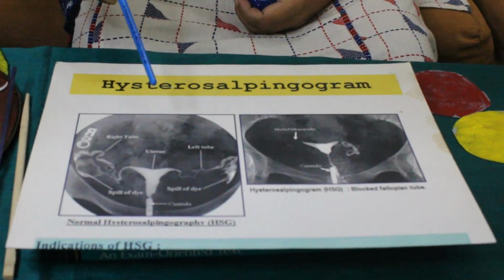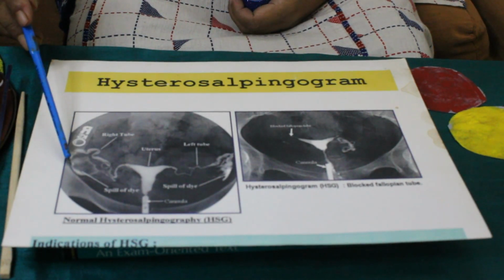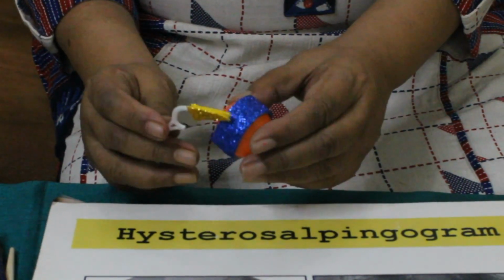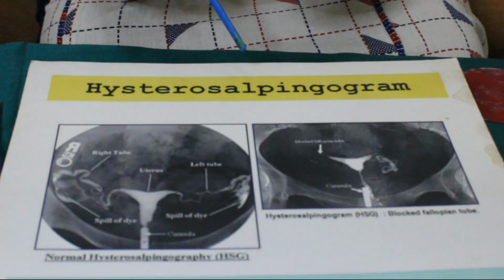Growth of Human Being in mother's womb | Clinical Importance | Dr.(Prof) Sibani Mazumdar